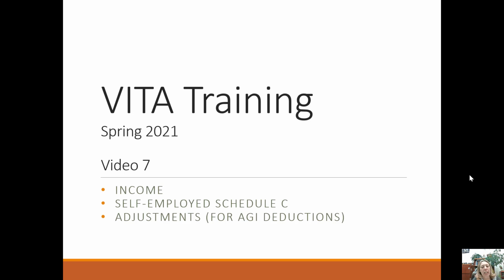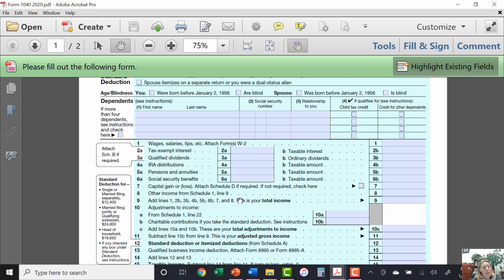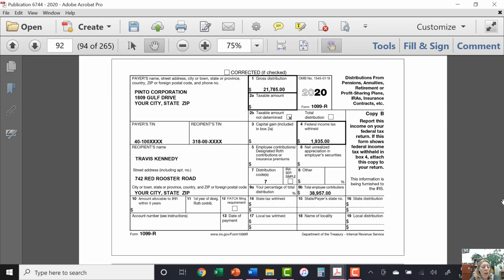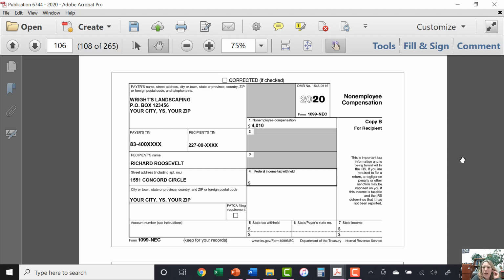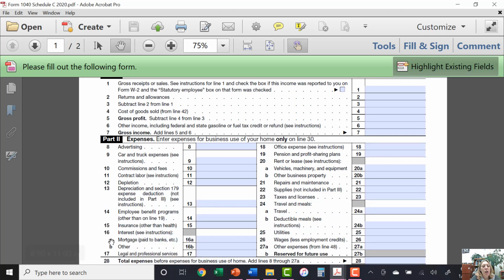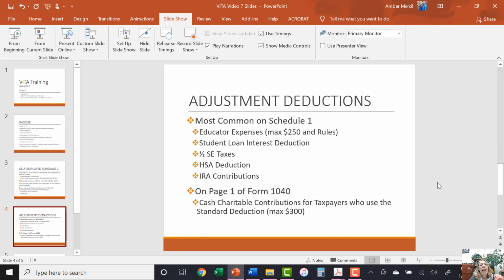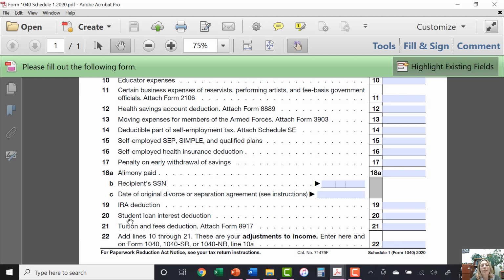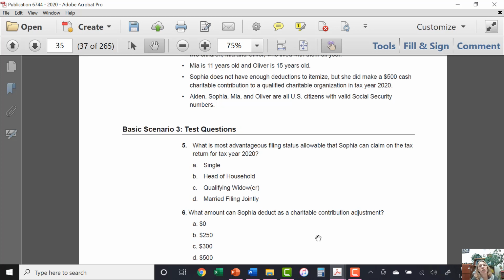VITA Training Video 7